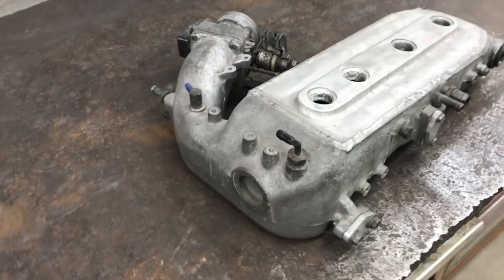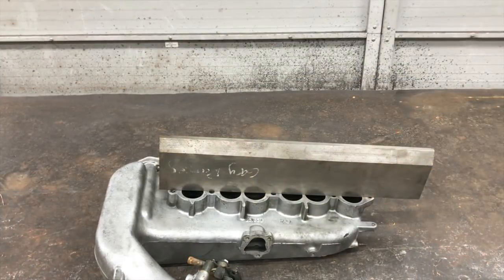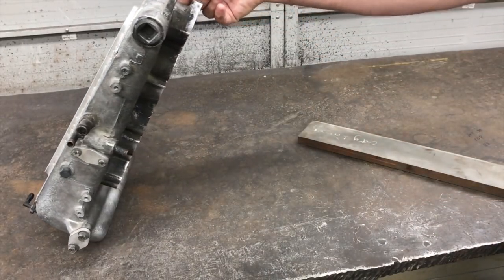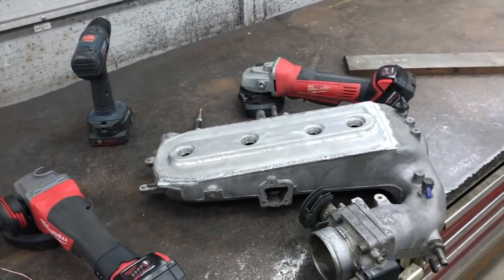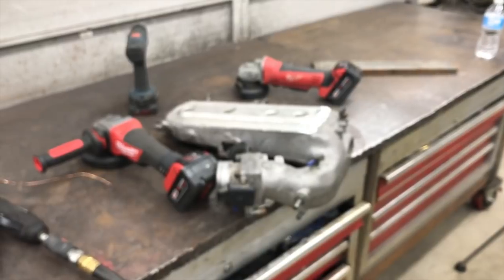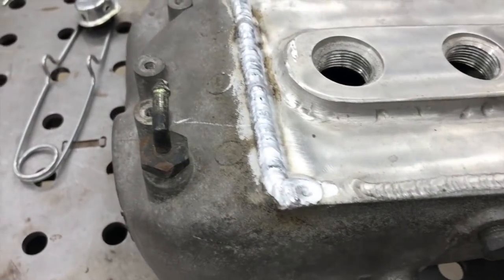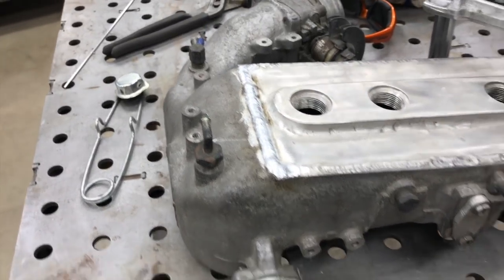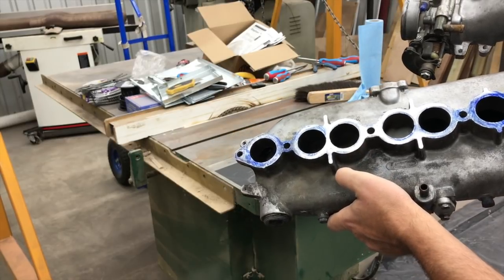Customer Returned Cracked Aluminum Weld - Tig Welding Intake - Lapping the flange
This was one of the first aluminum welds I did back when i started the shop last year.  You will see how tig welded the aluminum intake again, and lapped the flange to prevent the cracking again in the future by lapping in the mating flange that bolts to the lower intake.